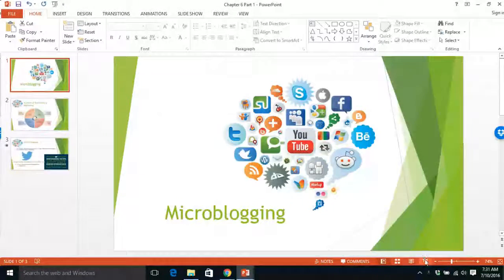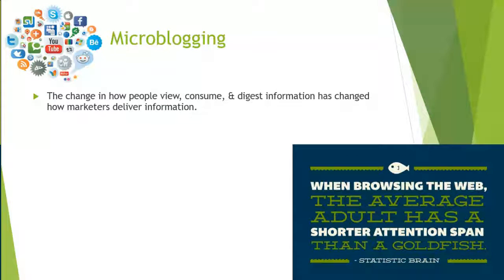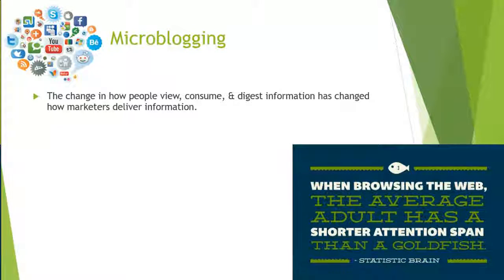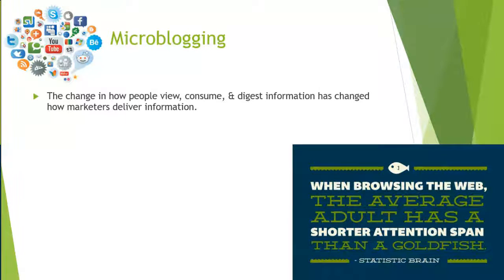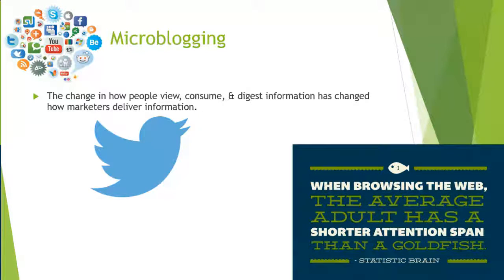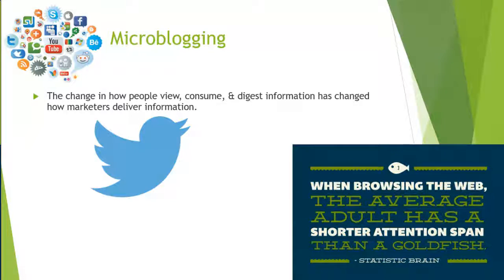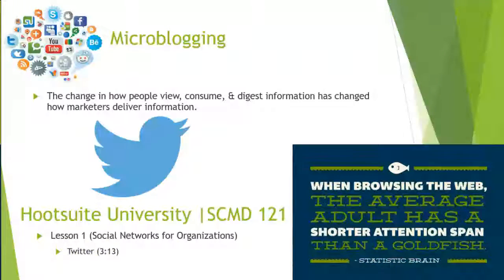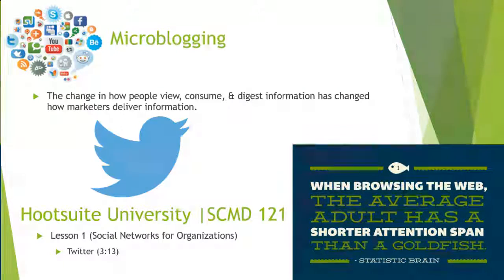Social Media Marketing Chapter 6 Part 1